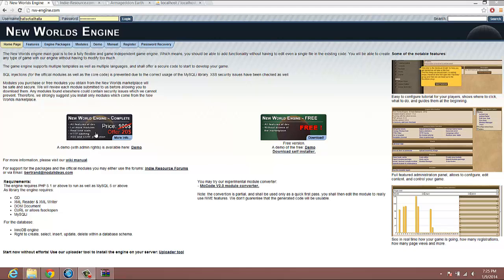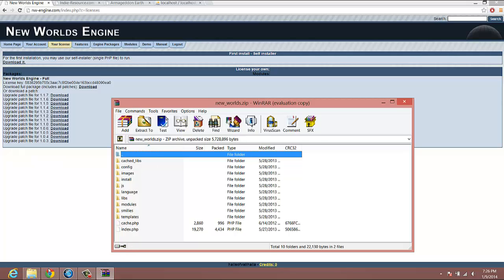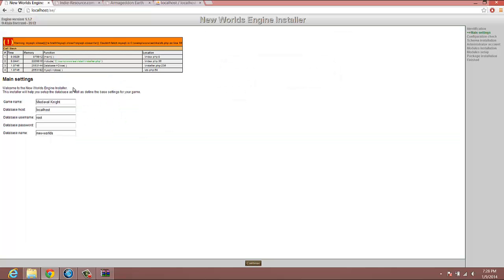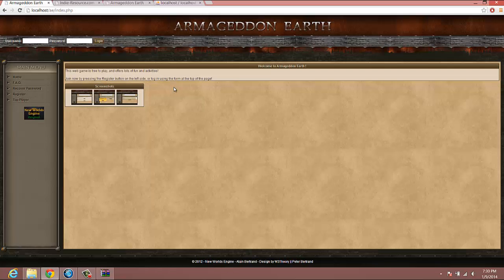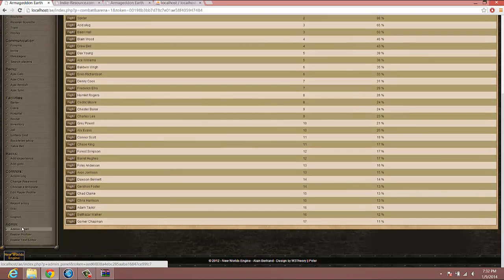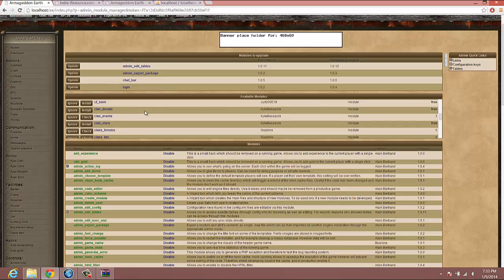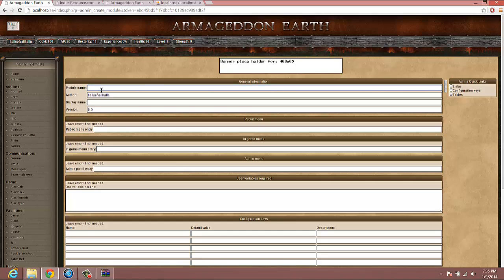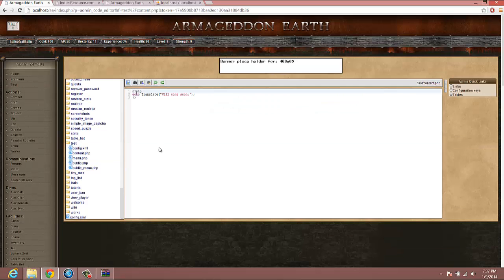New Worlds Engine Install and Intro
Video on a new engine that makes pbbg development much easier and more fun!